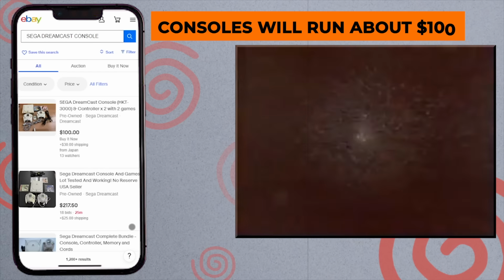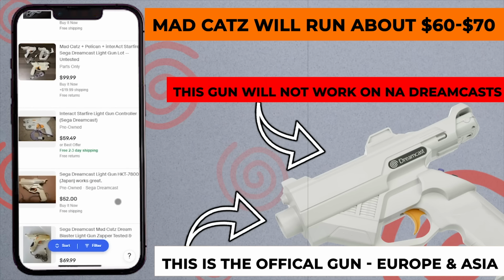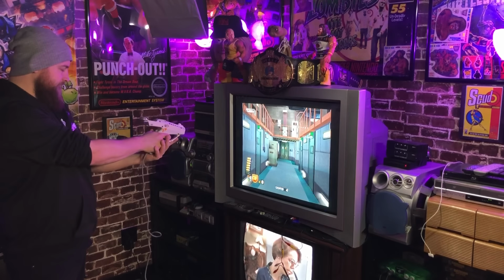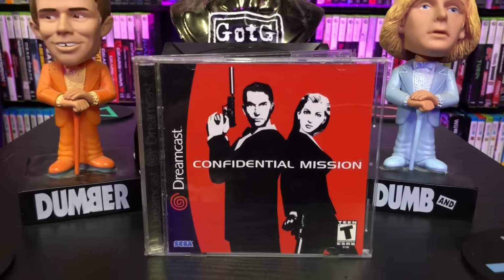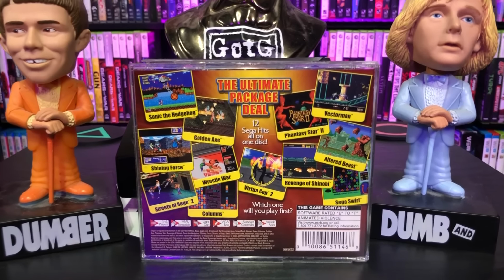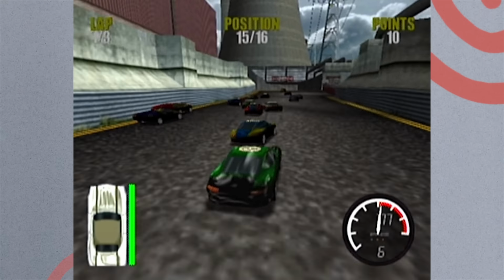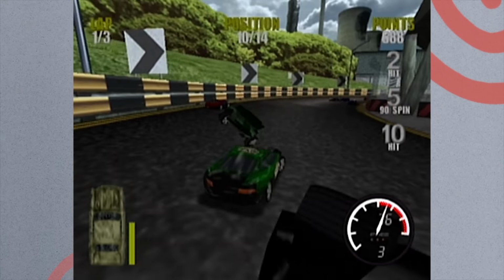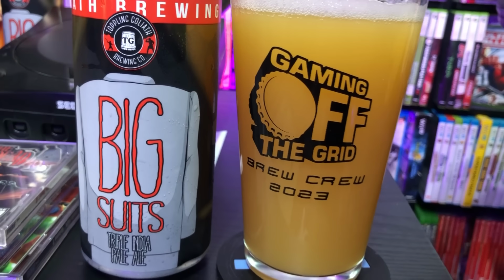SEGA Dreamcast Light Gun Buying Guide | Must Play Dreamcast Light Gun Games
On today's episode of Gaming Off The Grid, we dive into light gun games for the SEGA Dreamcast. We discuss what all you need to get started, the guns, the games and much more. SEGA!

GAMER HATS!!!
(Gets you 10 percent off any order)

We have MERCH!!! Check it out here:
TeePublic

0:00 - Intro
0:30 - What You Need
4:43 - The Light Guns
9:49 - SEGA Dreamcast Light Gun Games
10:04 - House of the Dead 2
12:13 - Confidential Mission
15:07 - SEGA Smash Pack
16:20 - Death Crimson OX
17:11 - Death Crimson 2
18:26 - Demolition Racer: No Exit
21:45 - Is it Worth It?
24:29 - Beer Review: Toppling Goliath Big Suits Triple IPA
27:10 - Outro